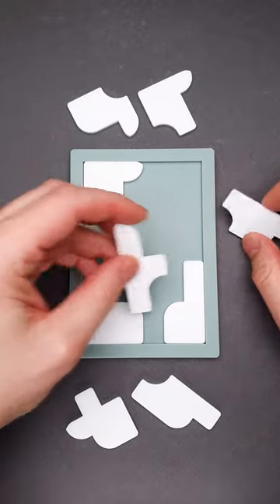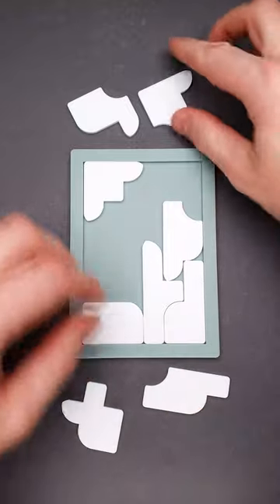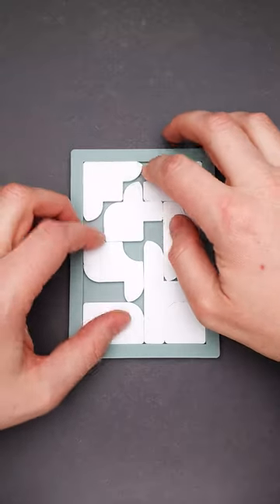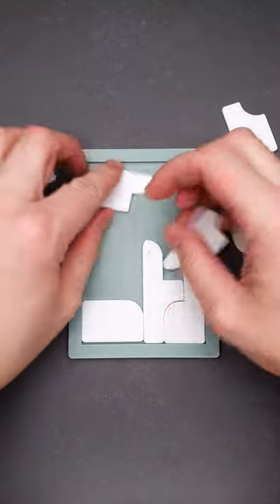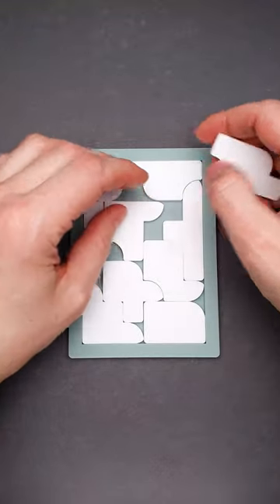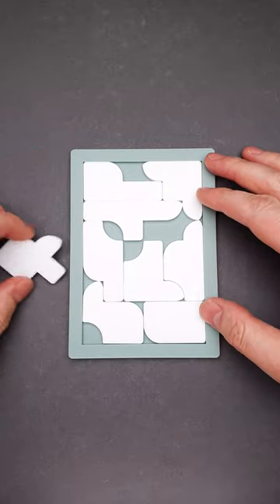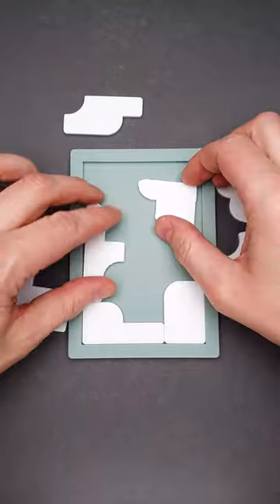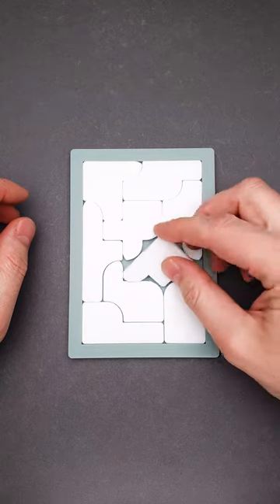How difficult is Ice 9 puzzle?